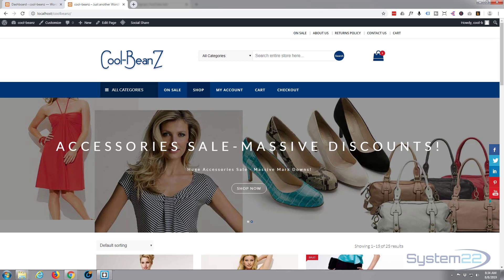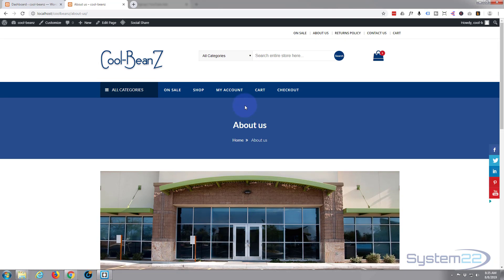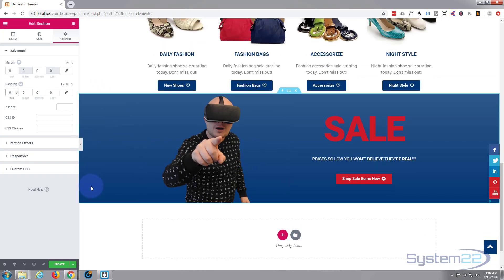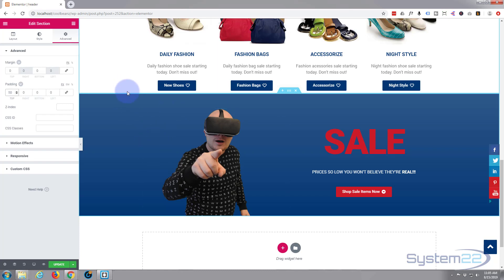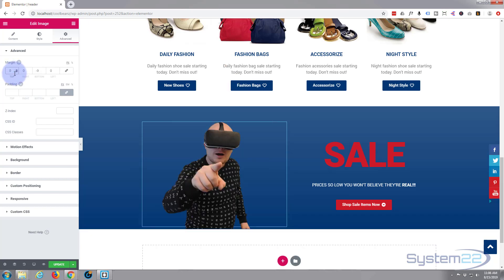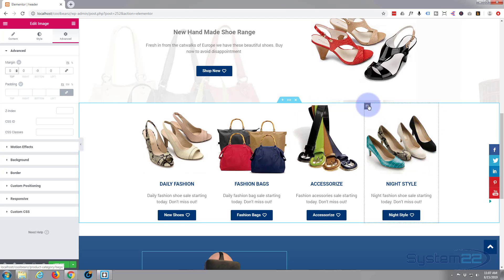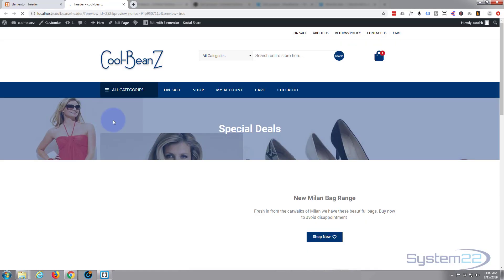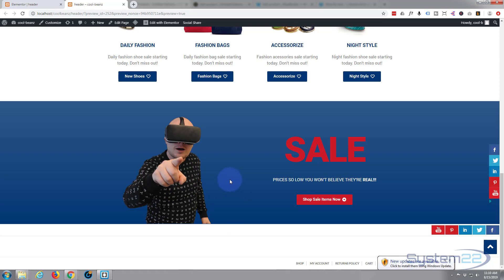Elementor WordPress Plugin Positioning With Padding And Margins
Elementor WordPress Plugin Positioning With Padding And Margins. Elementor is a great free WordPress page builder plugin. In this series of videos we will go from initial install to building amazing sections on our WordPress website with the Elementor builder.